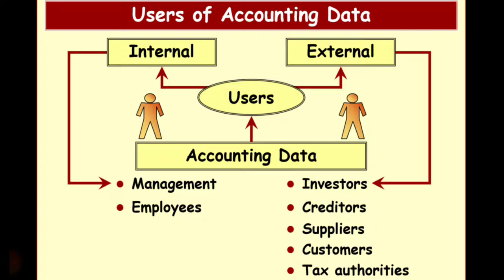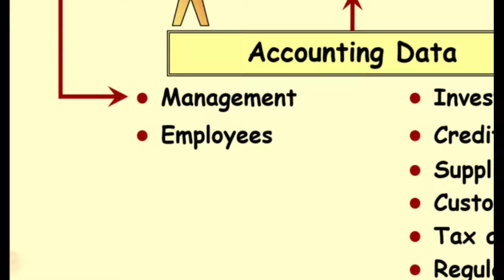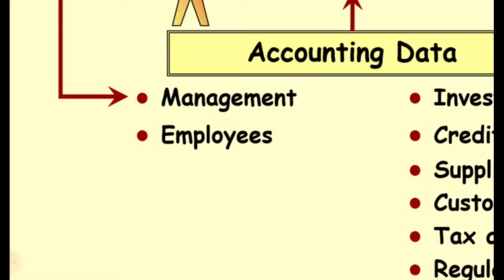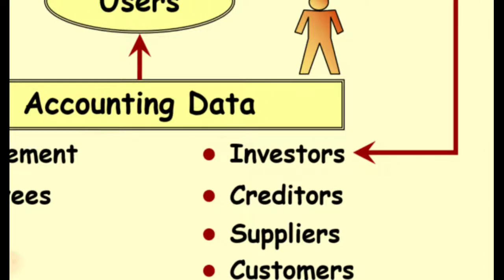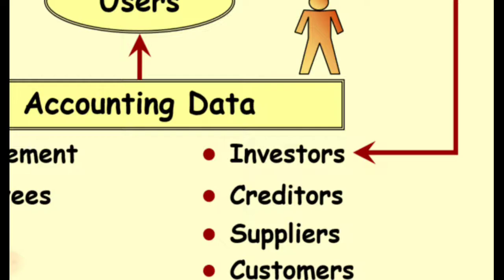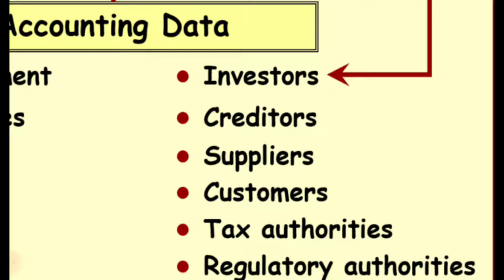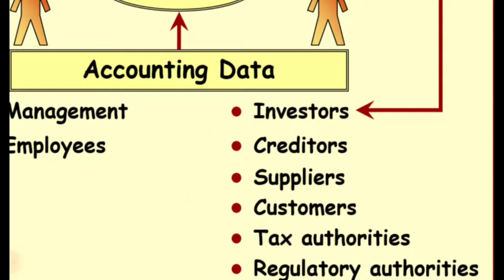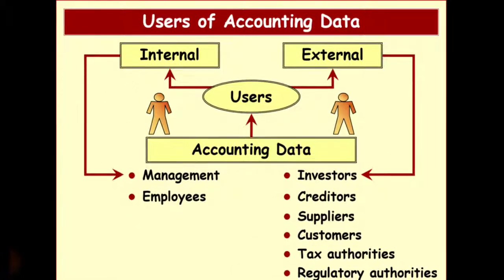Users of Accounting Information | Internal Users and External Users